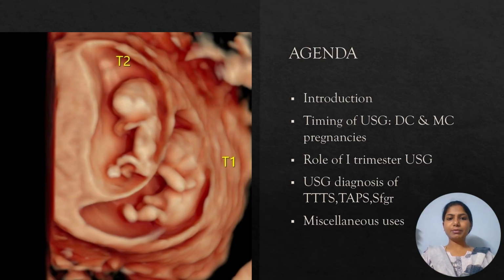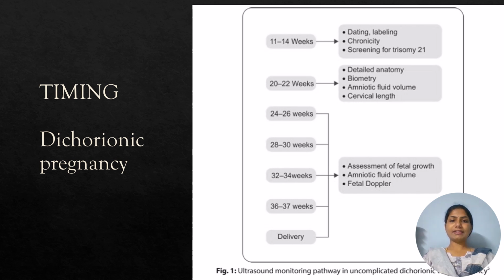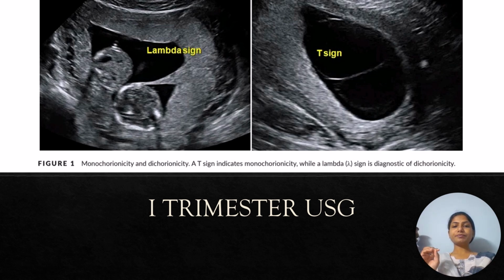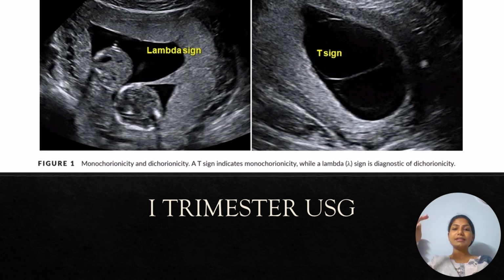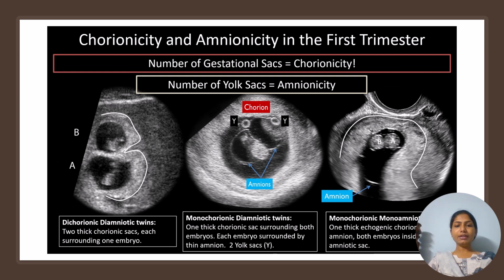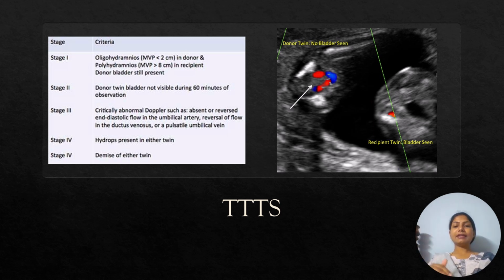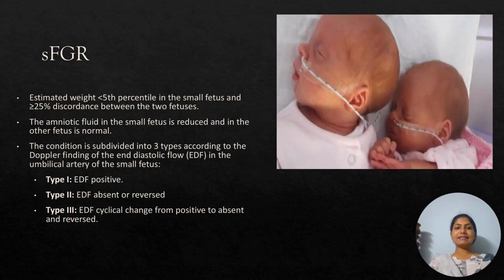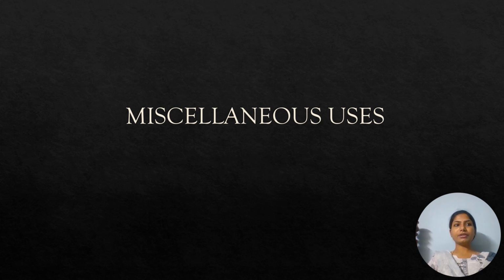USG in twins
This video helps in understanding the paramount importance of ultrasound in the diagnosis and surveillance of a twin pregnancy.

Happy Learning !